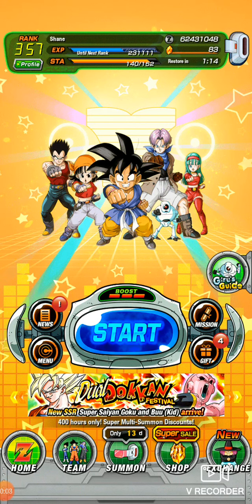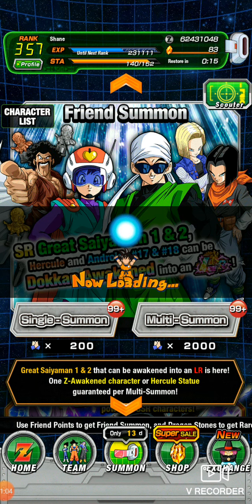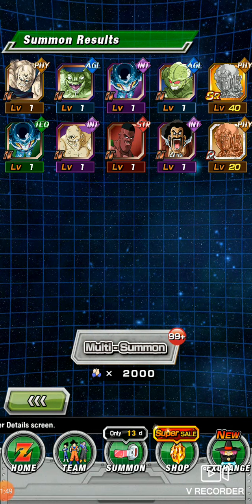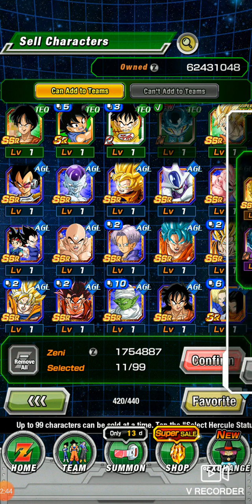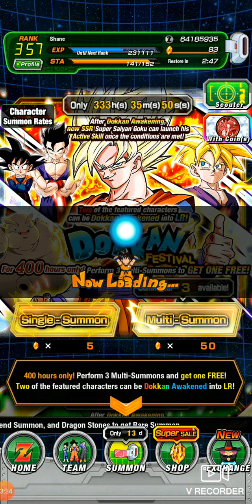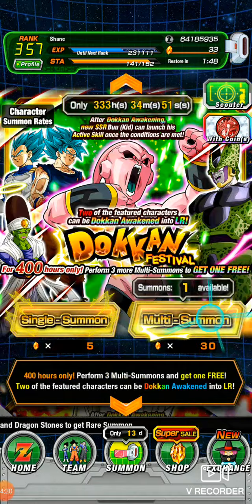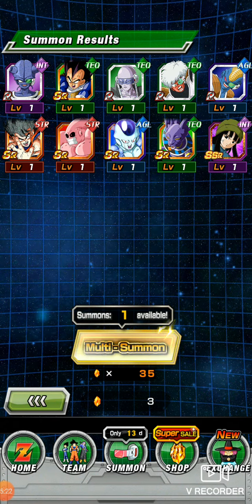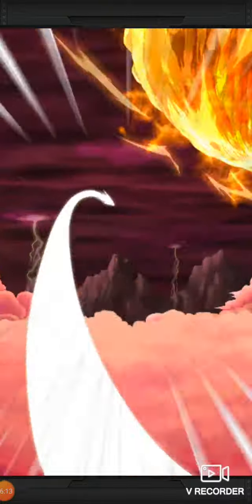Dokkan Easy way to get Zenni plus more summon shafts on SSJ3 Goku and Buu